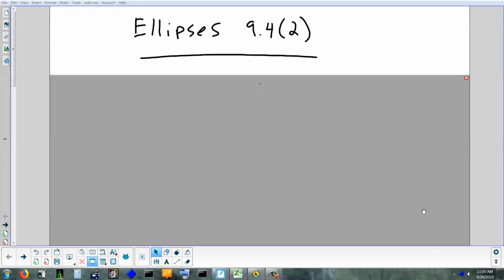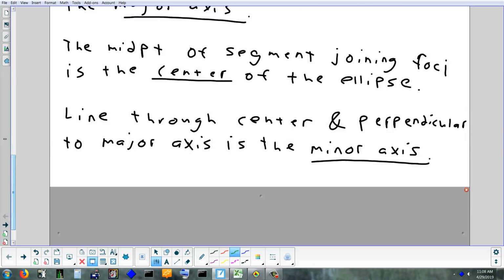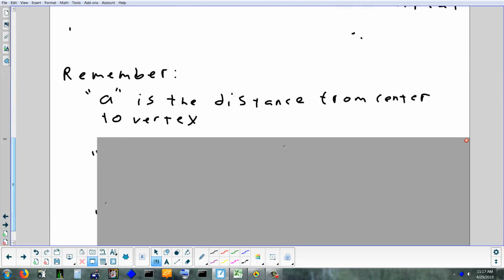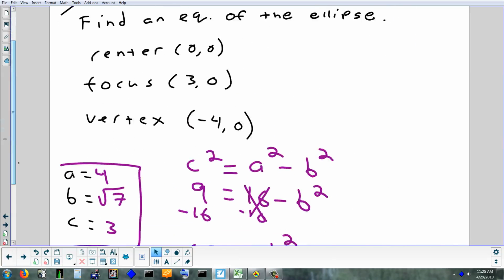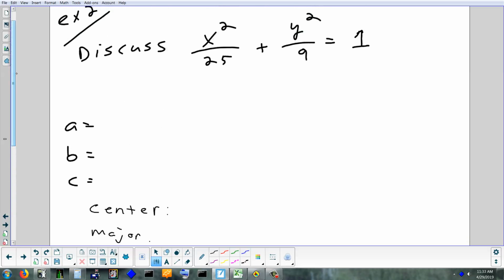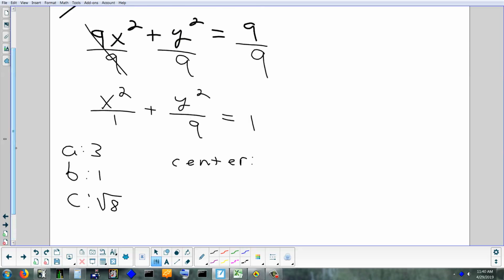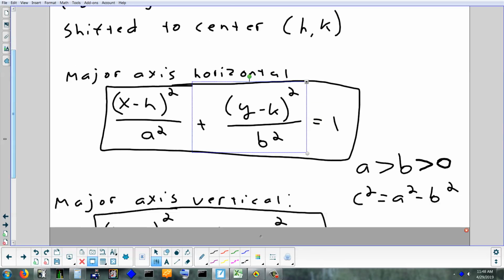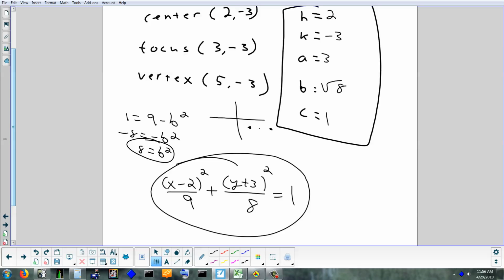9.4(2) Conic Sections - Ellipse 4-29-19